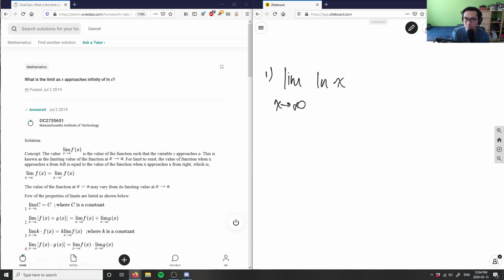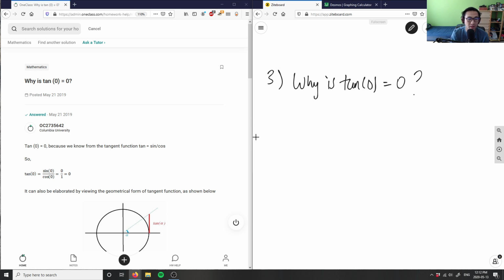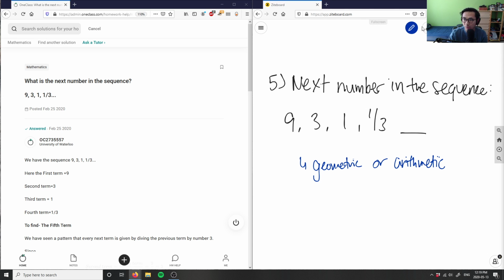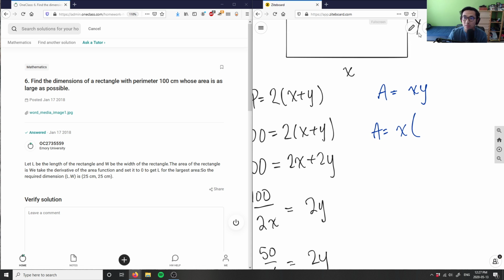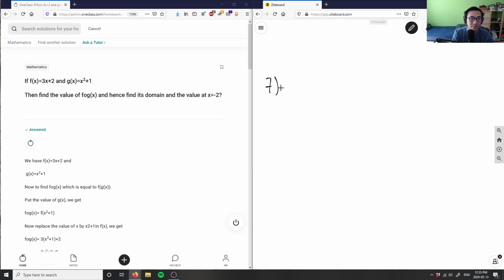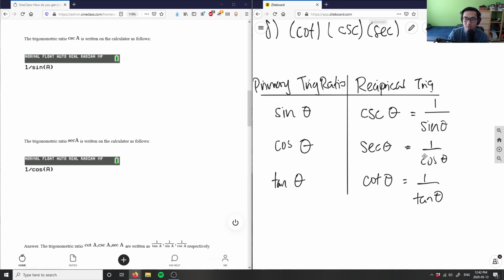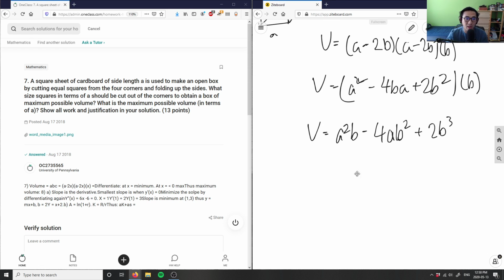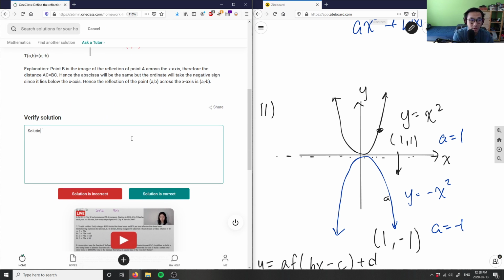Q&A with Joey - Popular Math Questions